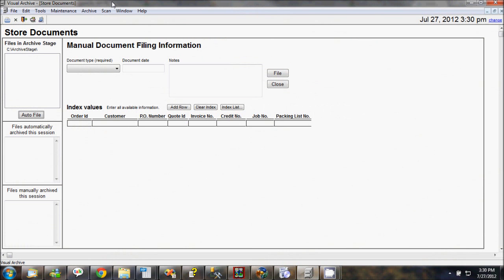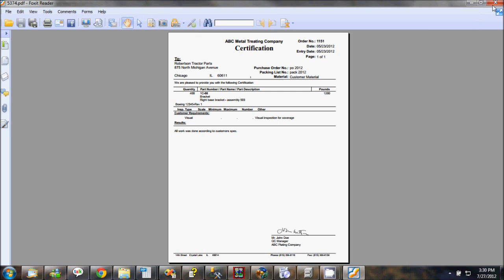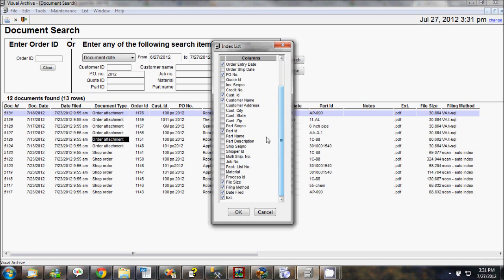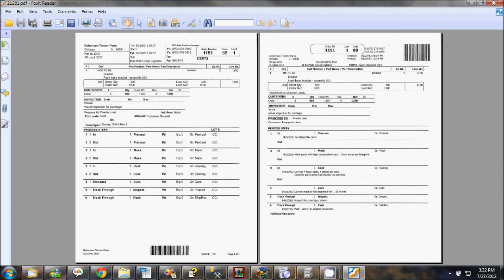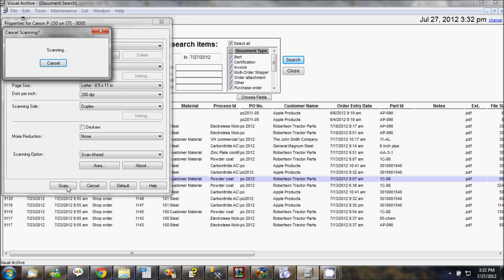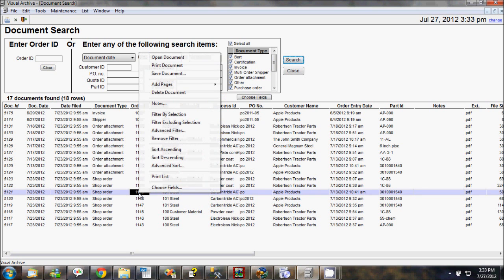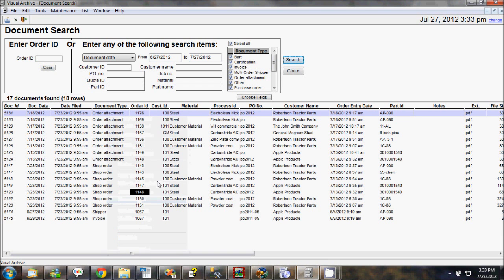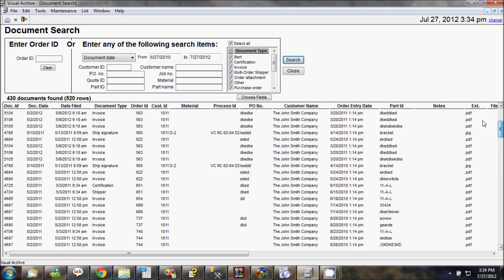Document Search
How to search for documents in Visual Archive